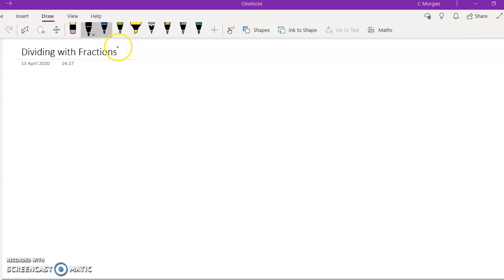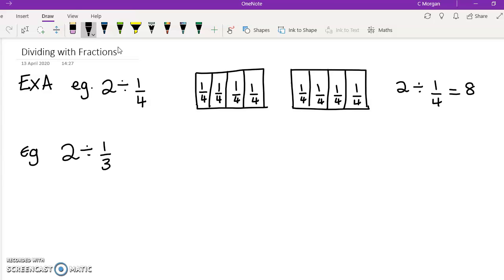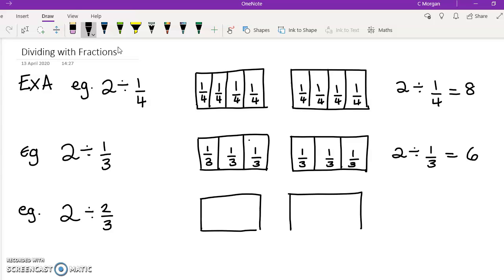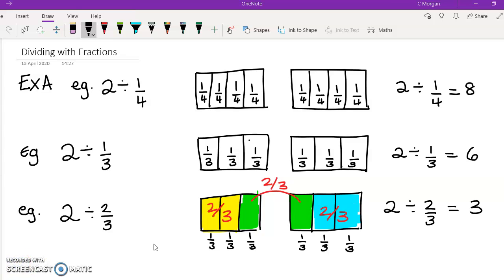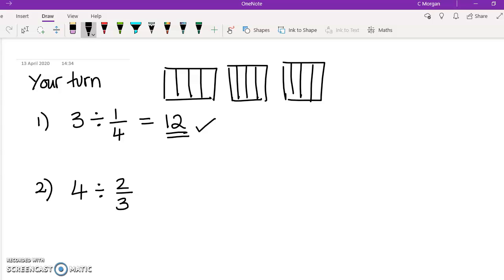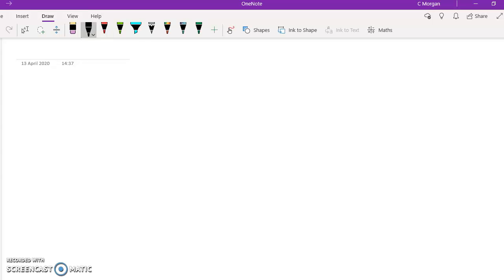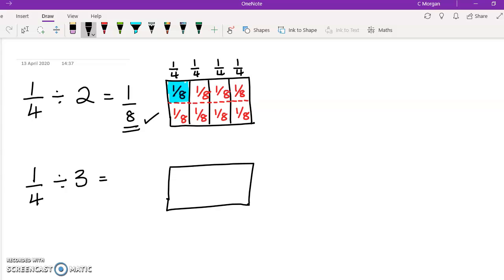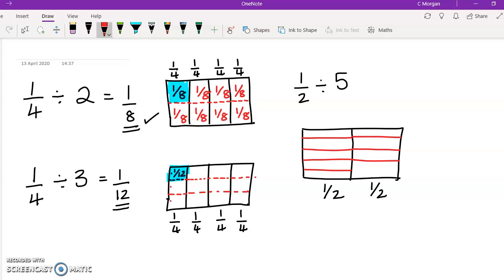Dividing Fractions Lesson 1